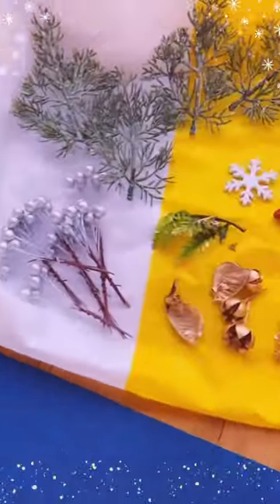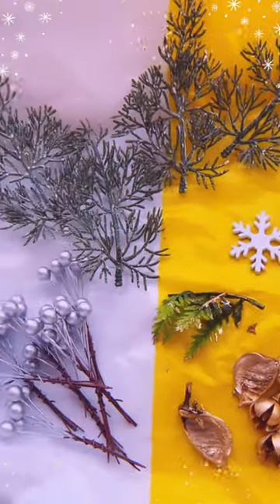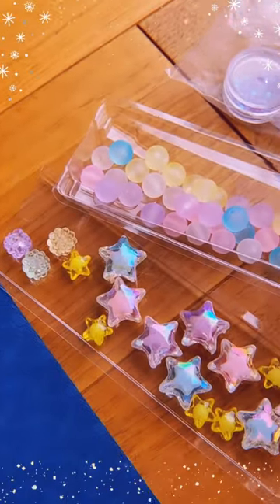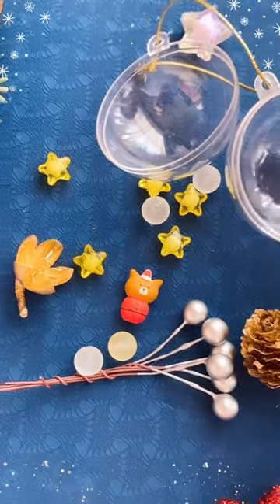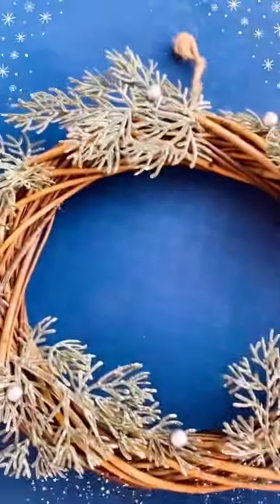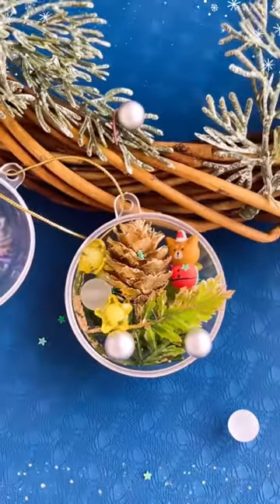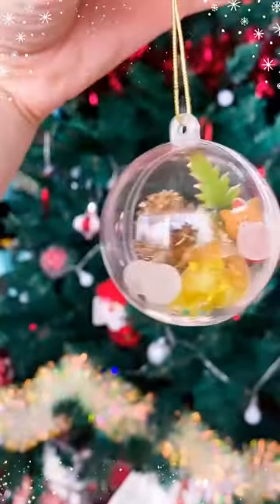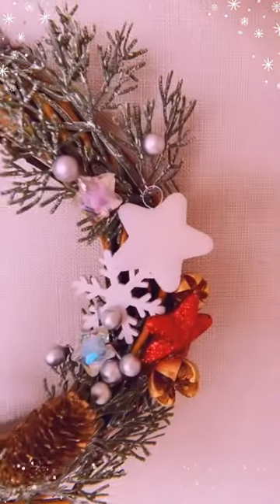Christmas wreath making using DAISO craft supplies (Japanese dollar shop)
★Do you like what I'm creating? You can show your support by joining the King Kogi Memberships and you'll get some extra special perks~★

★ Martina’s Merch and Recipe Blog~

* ｡･:*:･ﾟ★,｡･:*:･ﾟ☆　👑🐷　 ｡･:*:･ﾟ★,｡･:*:･ﾟ☆

* ｡･:*:･ﾟ★,｡･:*:･ﾟ☆　👑🐷  ｡･:*:･ﾟ★,｡･:*:･ﾟ☆

* ｡･:*:･ﾟ★,｡･:*:･ﾟ☆　👑🐷  ｡･:*:･ﾟ★,｡･:*:･ﾟ☆